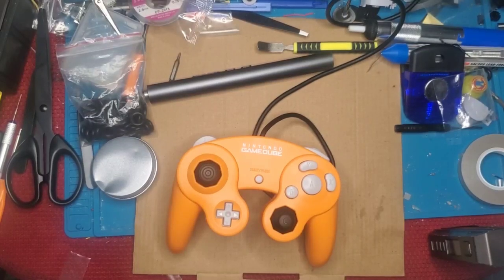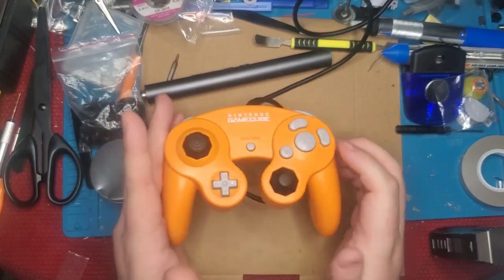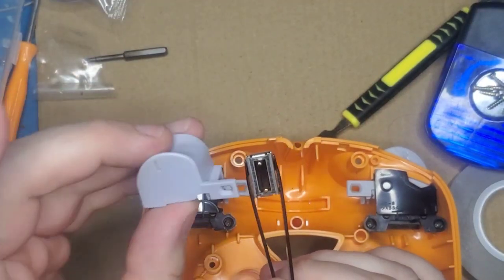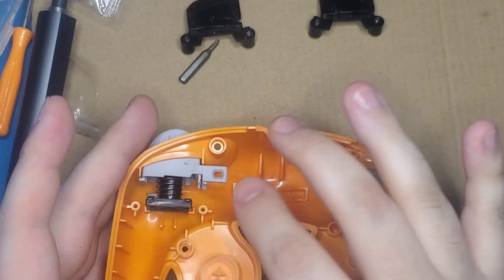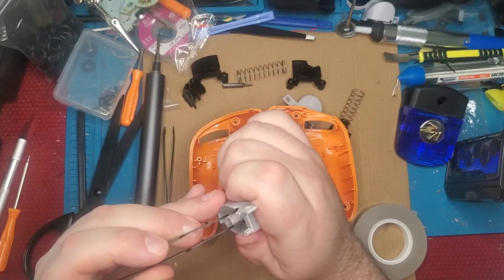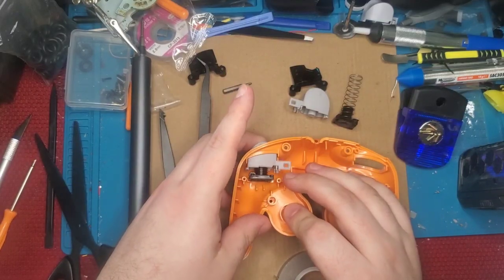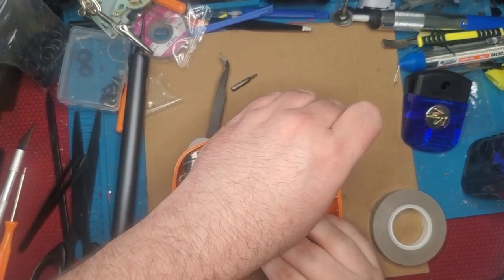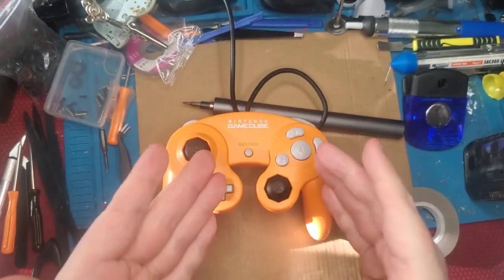The SOLUTION to gamecube triggers!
my favorite trigger mod for gamecube controller. it's specific to smash ultimate and pretty easy, no soldering and minimal parts!

to find the o'rings look for:
Nitrile 12mm outer diameter, 6mm inner diameter

amazon has em all day.